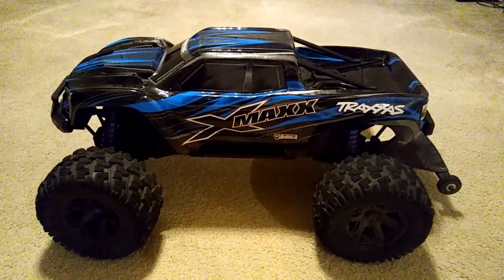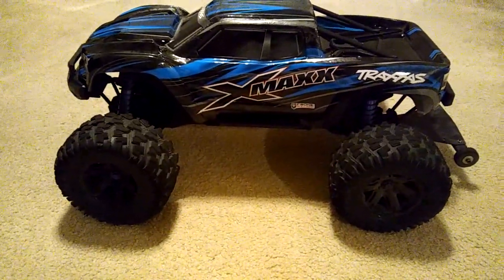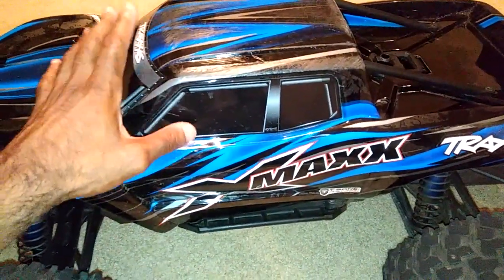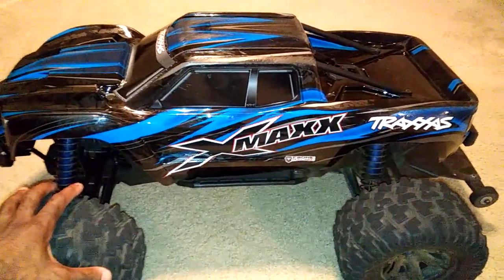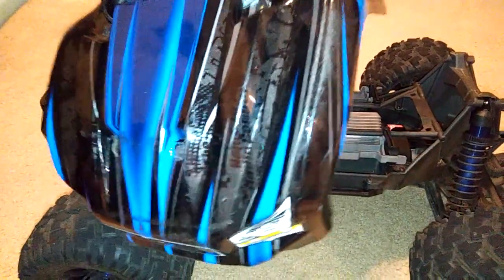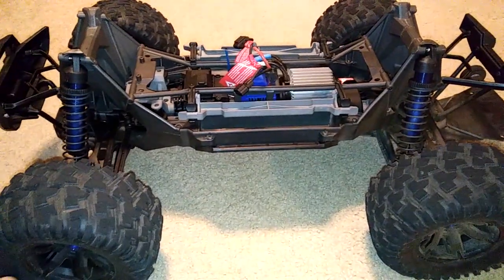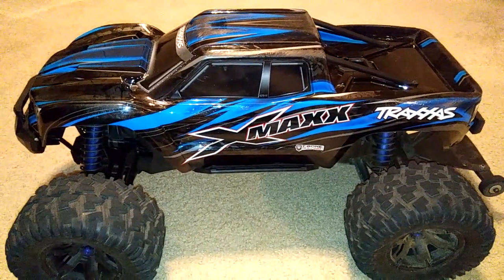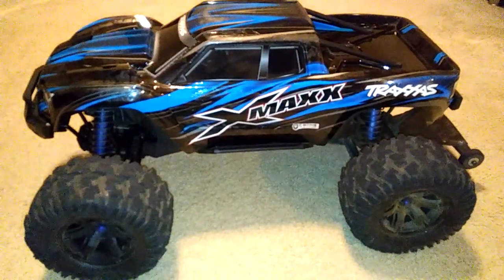Traxxas Xmaxx 6s Version Final Thoughts